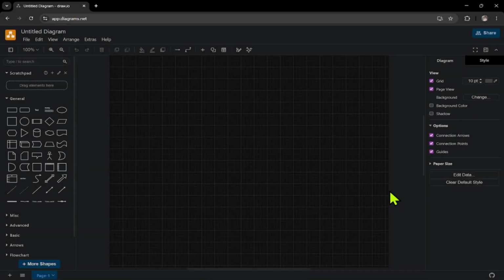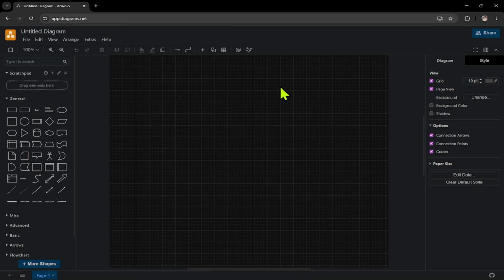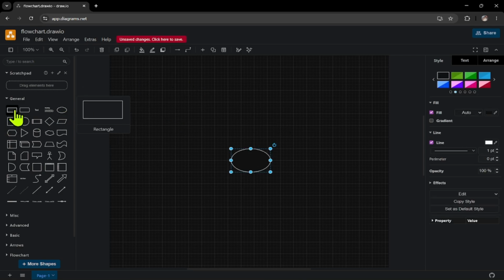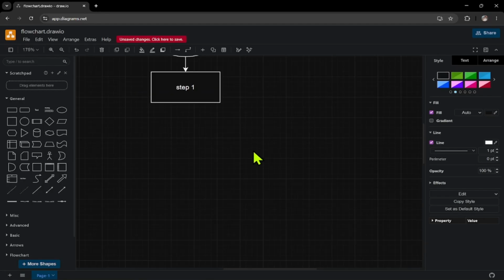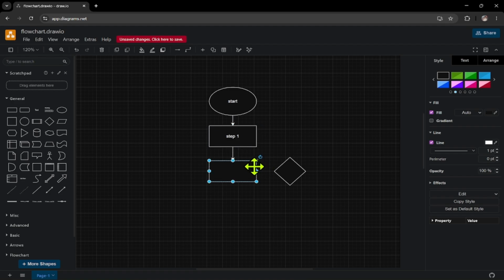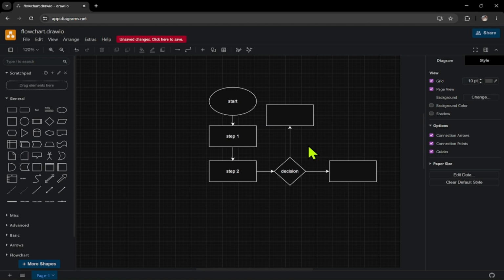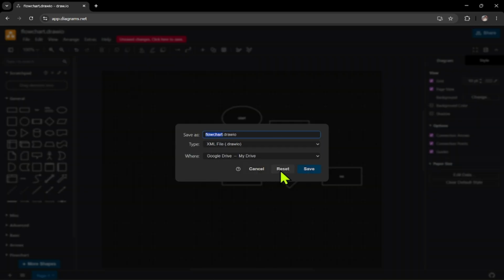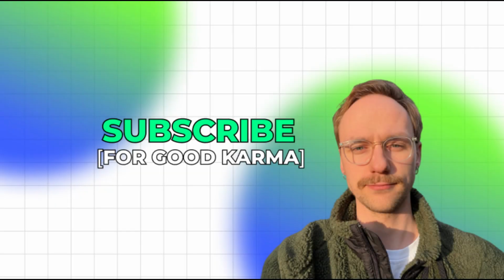Make Flowcharts Quickly in Draw io [2026 Full Guide]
In this video, I will show you how to make flowcharts quickly using draw.io to visualize your processes and ideas. You’ll learn how to navigate the editor, use standard flowchart symbols, and utilize time-saving shortcuts to connect your steps automatically.

This draw.io flowchart tutorial will cover:
✅ Setting up a new diagram and choosing the best save location
✅ Using the correct shapes for start/end points, actions, and decisions
✅ Connecting shapes efficiently using blue arrows and quick-insert tools
✅ Labeling decision paths with "Yes" and "No" for clear logic flows
✅ Aligning and distributing shapes to maintain a professional layout
✅ Exporting your completed flowchart in formats like PNG or PDF

By the end of this video, you will know how to effectively build, organize, and share a functional flowchart using the free draw.io platform.

If you’re searching for how to make a flowchart in draw.io, diagrams.net tutorial for beginners, creating process maps online, quick flowchart tips, or professional diagramming tools, this video is for you.

💡 Tip: Use the "Auto Layout" feature or the alignment tools in the arrange panel to instantly fix messy connector lines and uneven spacing between your steps.